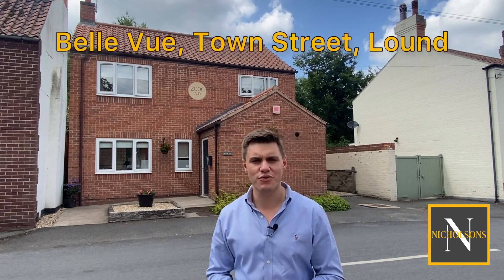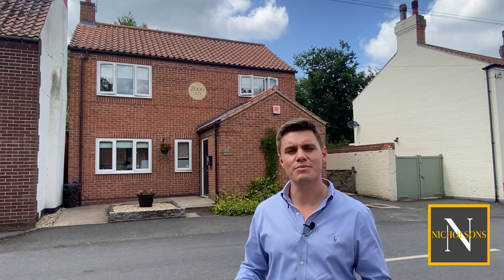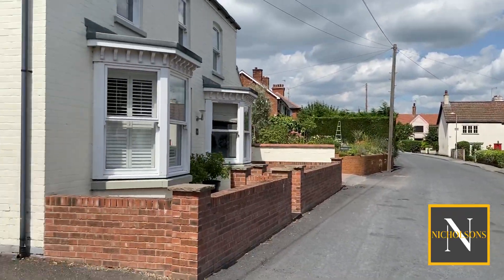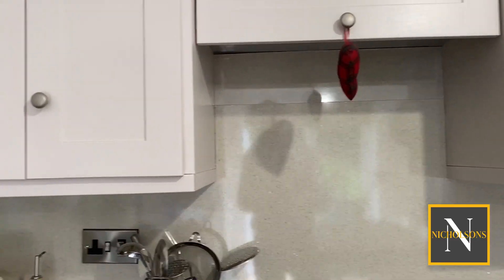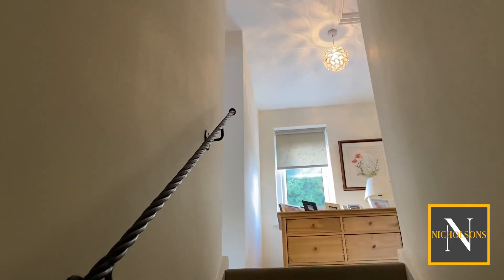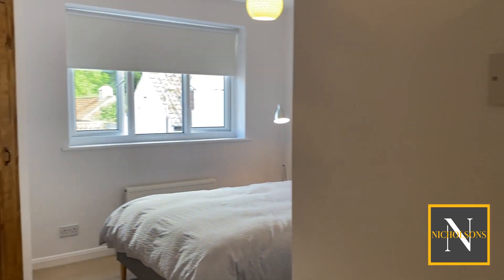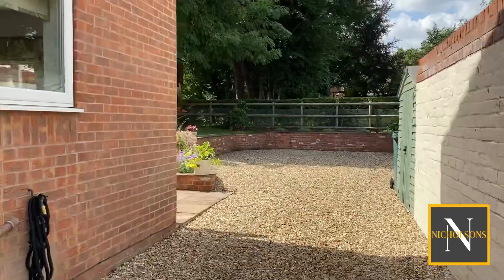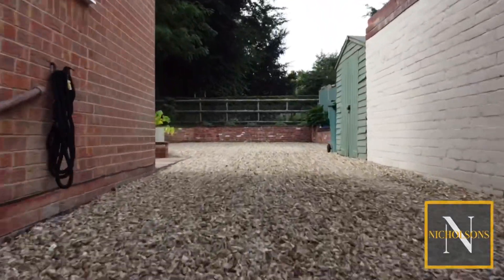Belle Vue, Town Street, Lound - For Sale Guide Price £290,000-£300,000